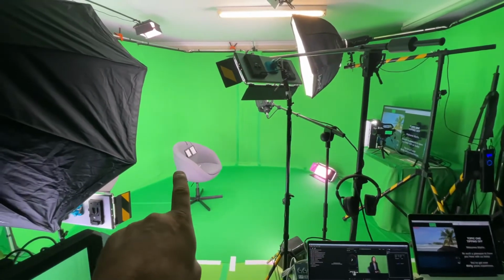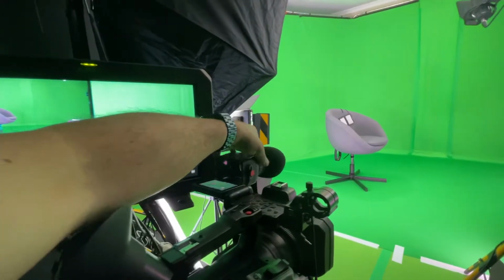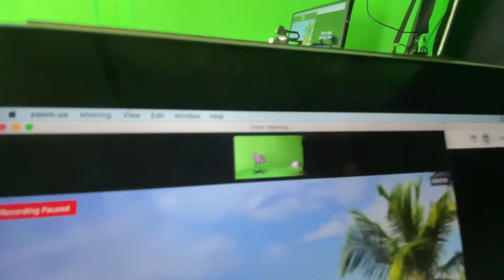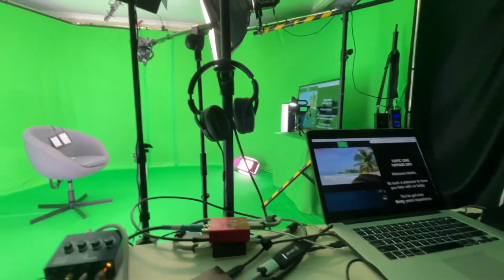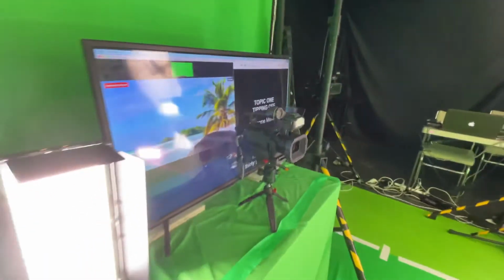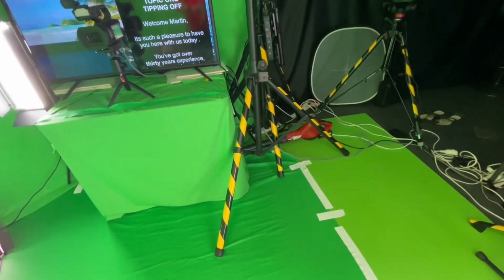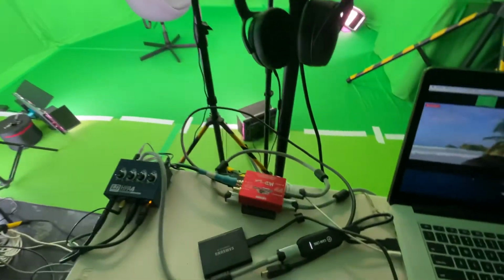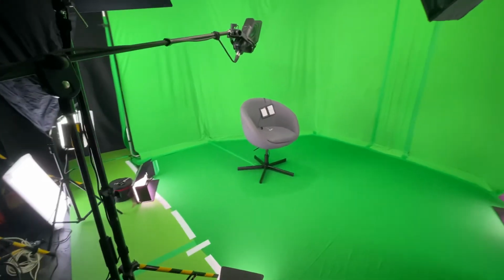6 May 2021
Green screen Studio setup for remote interviews